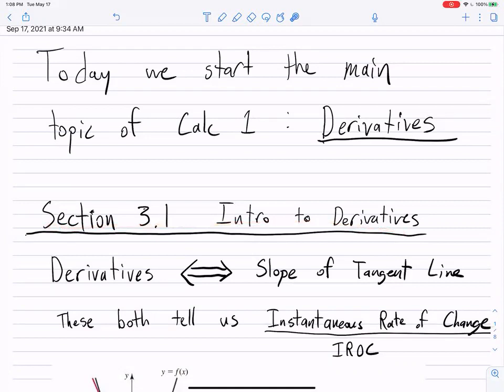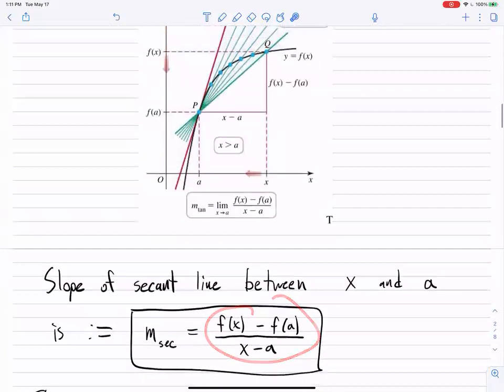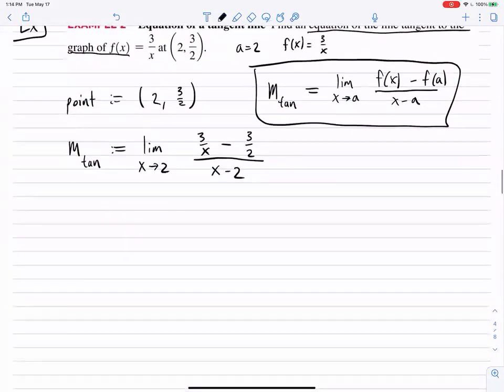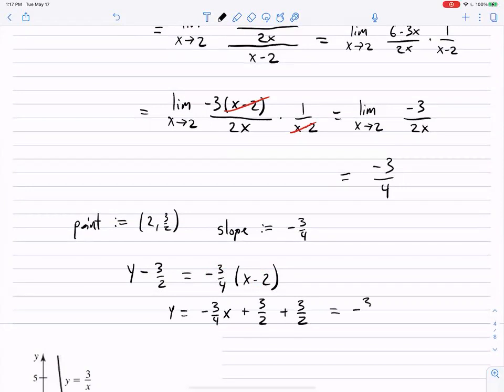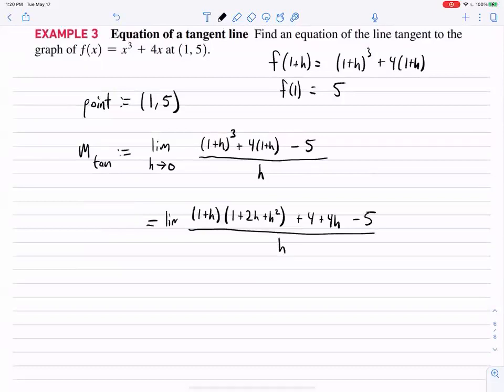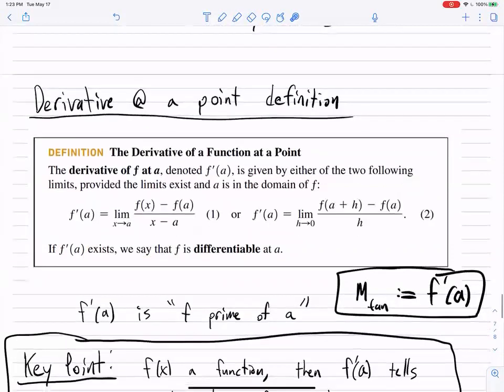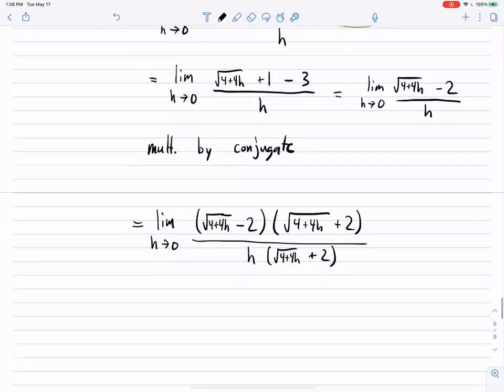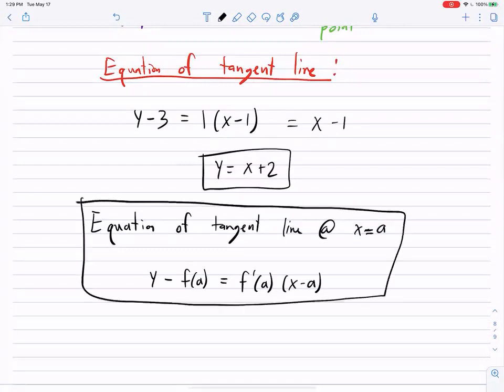Math 201 Section 3.1 Intro to Derivatives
In this video we introduce the fundamental concept of Calc 1, the derivative.